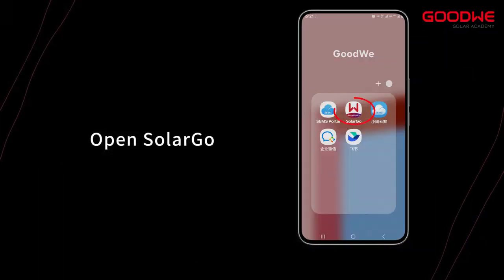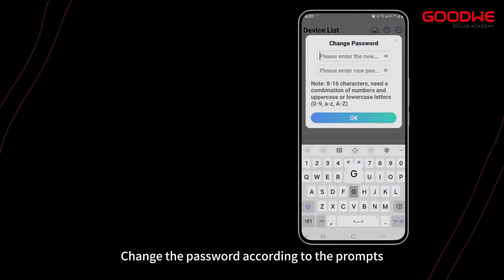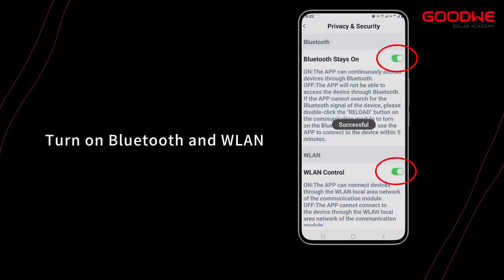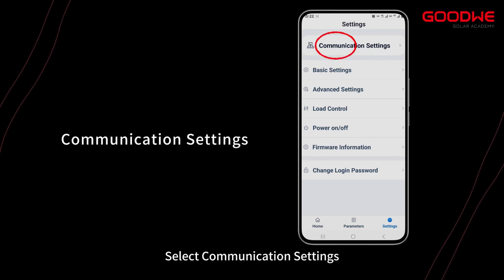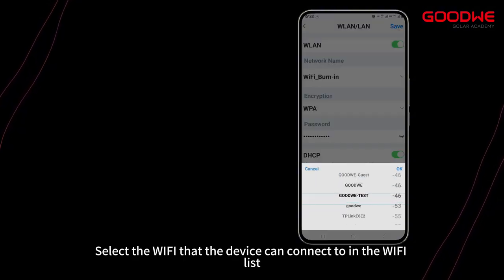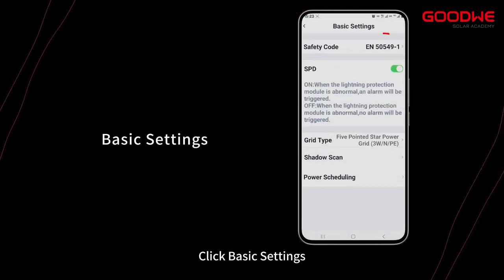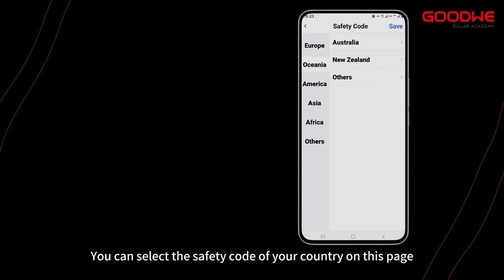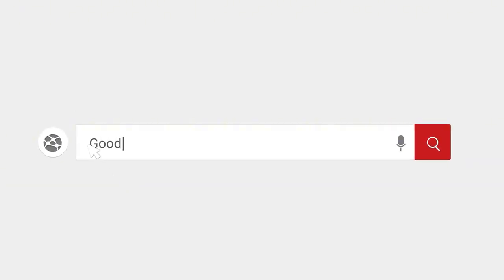GoodWe SDT G3 Series Configuration Guide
This video provides a detailed guide on configuring the GoodWe SDT G3 Series inverter using the SolarGo app. Follow along to ensure your inverter is set up correctly for optimal performance.